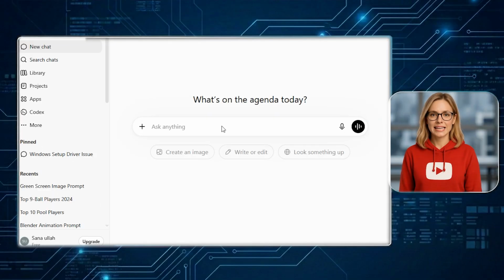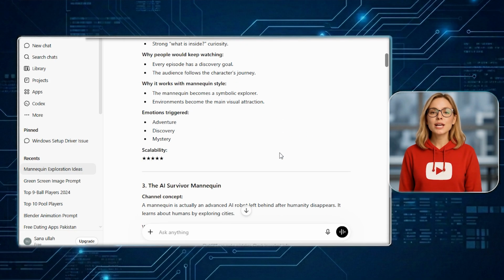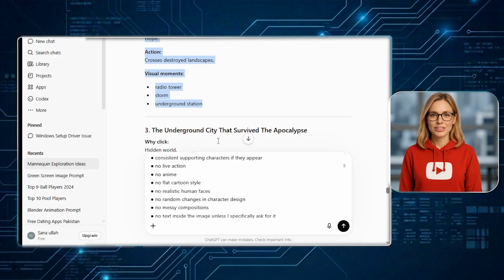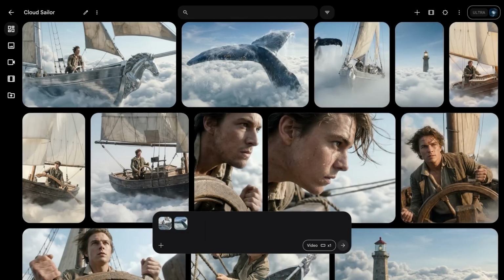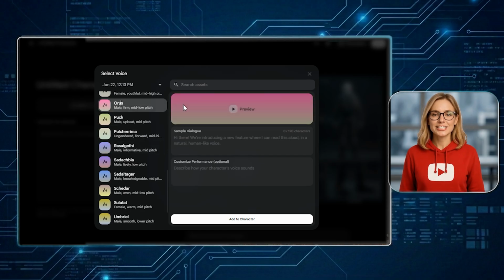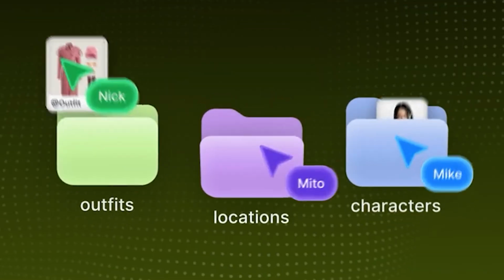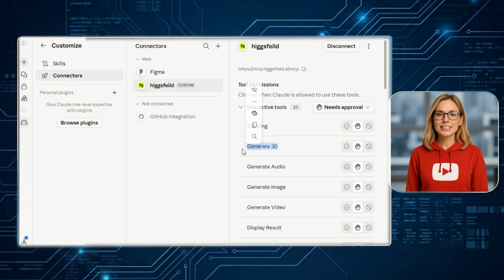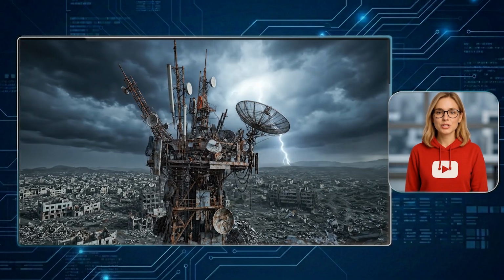AI Story Videos: The Free Workflow Nobody's Talking About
Learn how to make animated AI storytelling videos from scratch — including channel ideas, scripts, image prompts, AI animation, voiceovers, thumbnails, and complete YouTube channel branding.

𝗧𝗶𝗺𝗲𝘀𝘁𝗮𝗺𝗽:
00:00 – AI Storytelling Channels Are Still Thriving
01:18 – Generate Profitable Channel Ideas with AI Prompts
03:29 – Create Scripts, Image Prompts & Video Prompts
04:37 – Build Consistent AI Characters & Story Scenes
06:43 – Animate Videos, Brand Your Channel & Publish

In this video, you’ll see a complete workflow for creating 3D-style AI storytelling videos with consistent characters, cinematic scenes, and a professional editing process.

This video covers everything from finding profitable channel ideas and generating scripts to creating consistent AI characters, animations, voice-overs, thumbnails, and branding using free AI tools. Learn how successful creators are producing engaging AI story videos that stand out and continue to attract hundreds of thousands of views.

Inside the PDF, you’ll find the master prompts used in this video to help you choose a YouTube channel direction, research your AI storytelling niche, generate video ideas, create production sheets, write image prompts, and build full AI video scenes step by step.

📌 If you want more practical AI tools, YouTube growth strategies, and step-by-step tutorials that help you create more while spending less,

The information shared is based on personal research and experience and should not be considered financial, legal, or professional advice. Information is accurate at the time of recording, but may change as tools and platforms evolve. Always do your own research before applying any strategies mentioned.

I hope you enjoy the "AI Story Videos: The Free Workflow Nobody's Talking About" video.